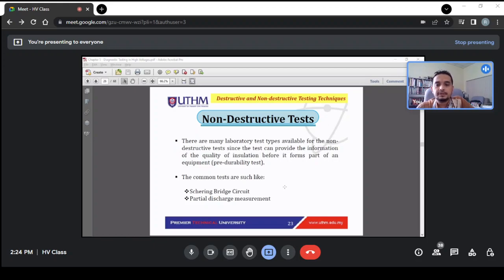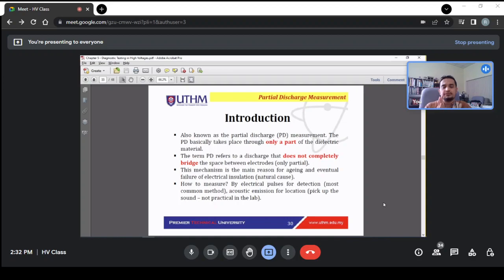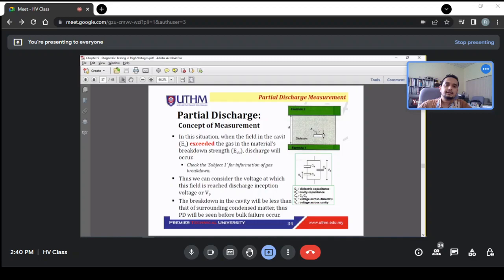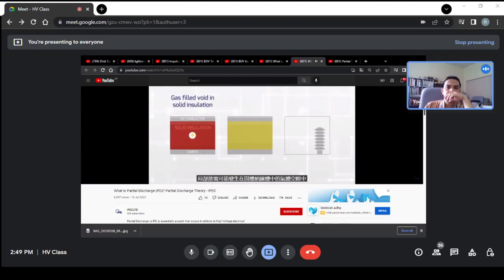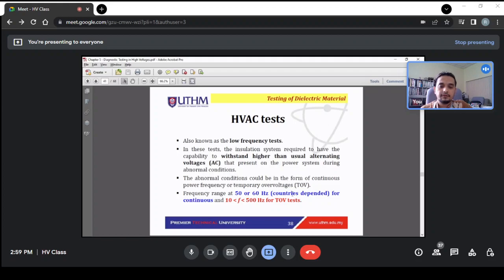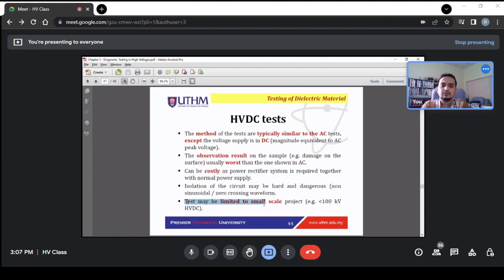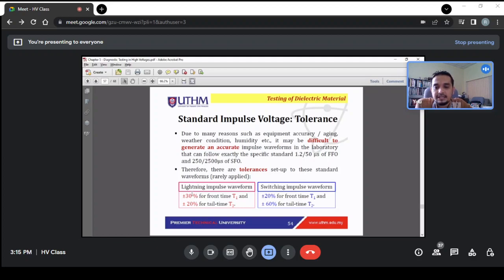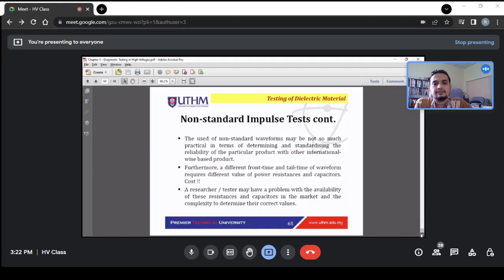15 HVE_Chapter 5 Pt2_Diagnostic Test